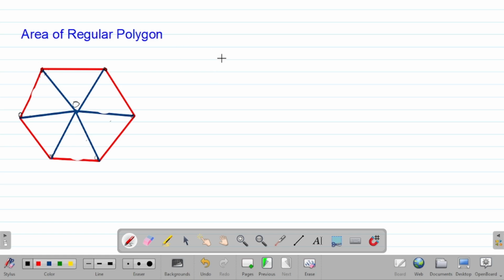Area of A Regular Polygon || Deduce The Formula of A Regular polygon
How to determine The Area of A Regular Polygon
Deduce The Formula of A Regular polygon
Polygon Area
Regular Polygon Area formula
O Level Mensuration of Regular Polygon